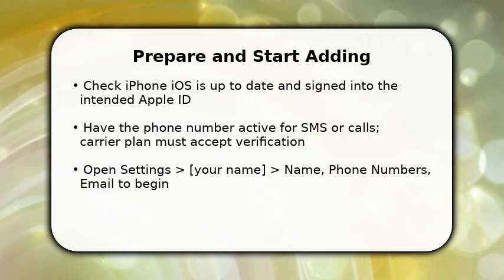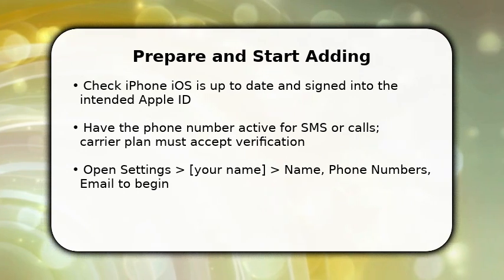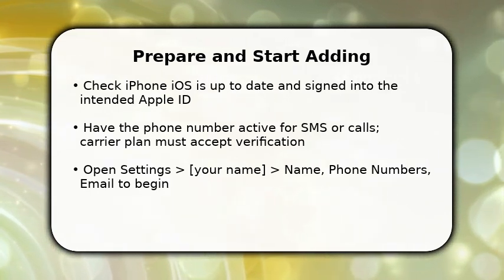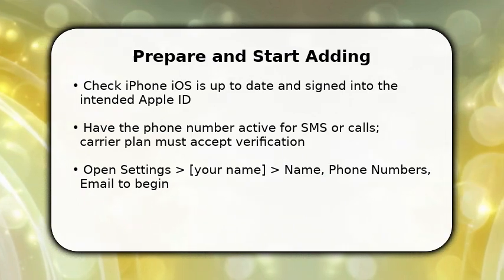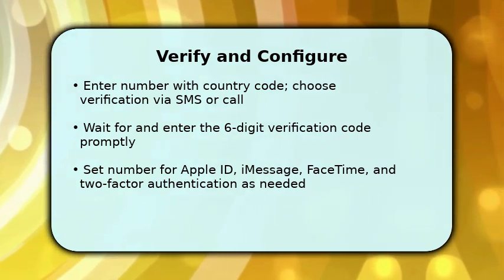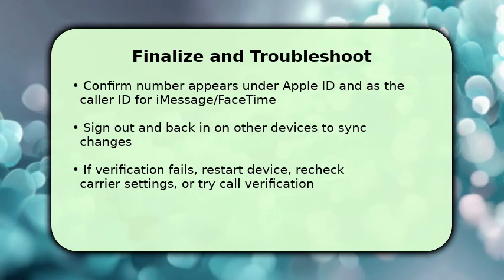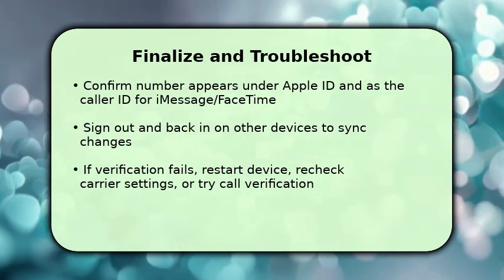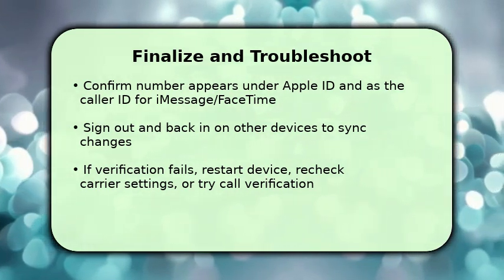How to Connect Phone Number to Apple Id - Full Guide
Discover the step-by-step process of linking your phone number to an Apple ID with our comprehensive guide. Learn how this connection can enhance security and simplify account management on all devices.